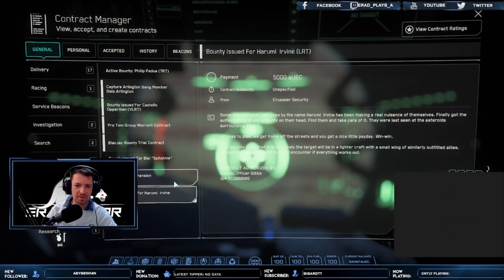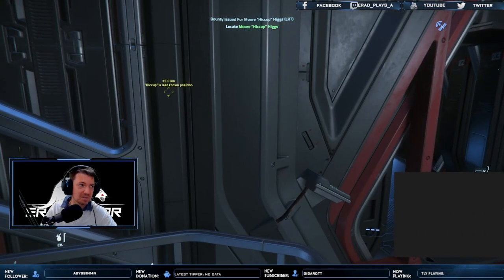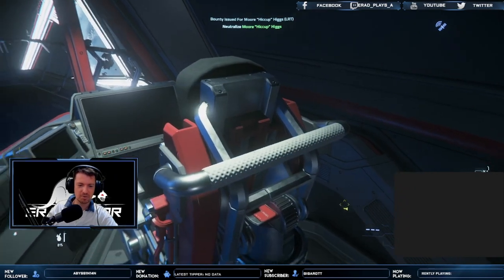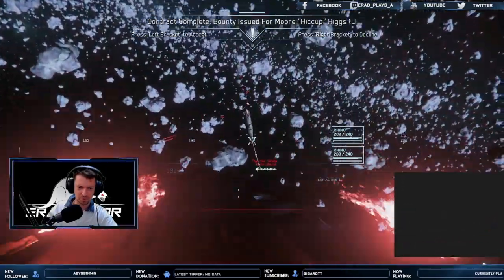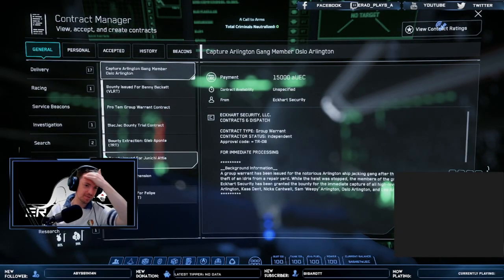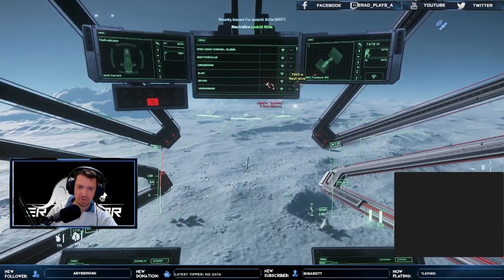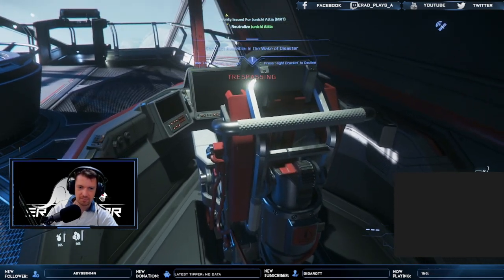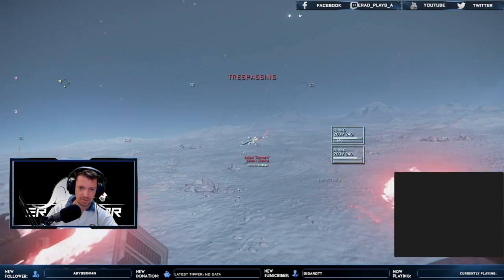Carrack Owners can SOLO BH Missions in Star Citizen with THIS METHOD